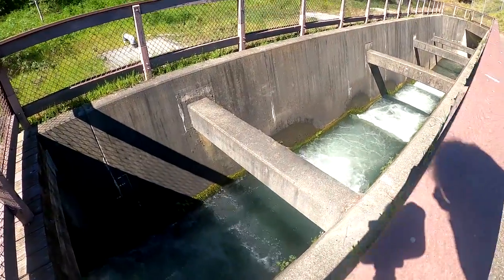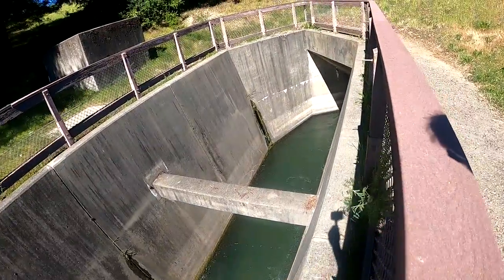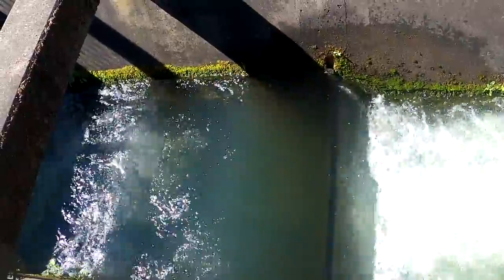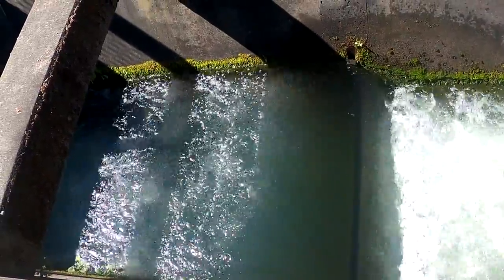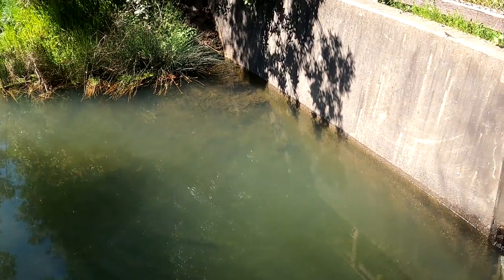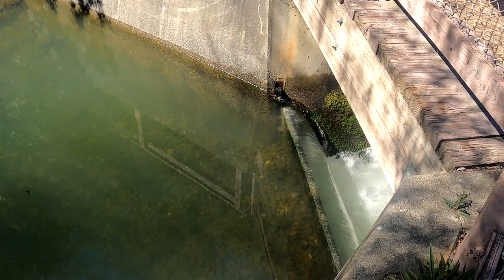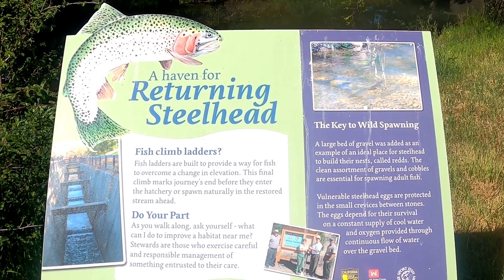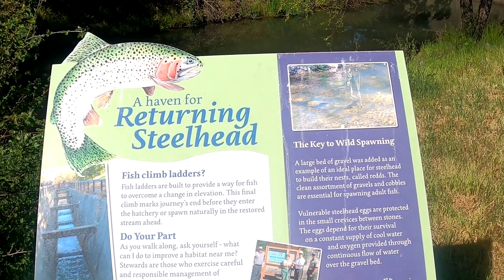Salmon Ladder at Lake Sonoma Hatchery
It was neat seeing a real fish ladder in action.

From their site:
The Visitor Center and Fish Hatchery are located at the park entrance and are open to visitors year-round. Here, exhibits tell the story of Warm Springs Dam, explain the natural and early history of Dry Creek Valley, and offer a variety of audio-visual and ranger-led programs. Displays in the visitor center focus on the culture of the Pomo tribe of native Americans - the original inhabitants of the Dry Creek Valley - and their way of life, with particular emphasis on their excellent basket-making skills.

The Congressman Don Clausen Fish Hatchery is located behind the Visitor Center. Visitors can observe the operation of the hatchery and see displays that describe the life cycle of the coho salmon, steelhead, and chinook. The hatchery was built to replace and enhance salmon and steelhead spawning grounds. It is a Corps of Engineers hatchery operated by the California Department of Fish and Game.